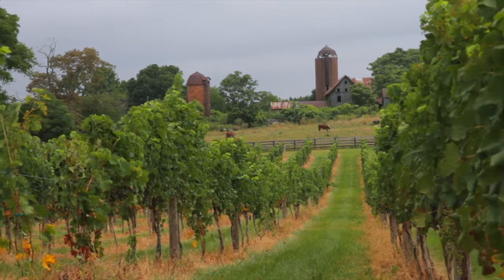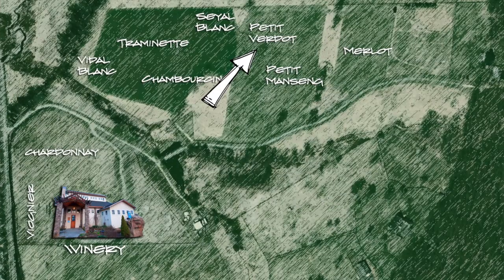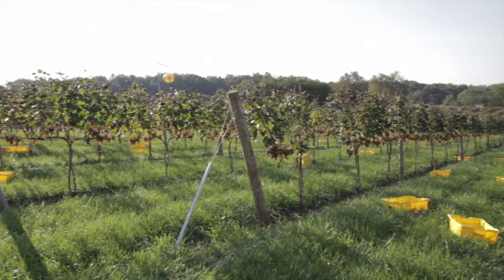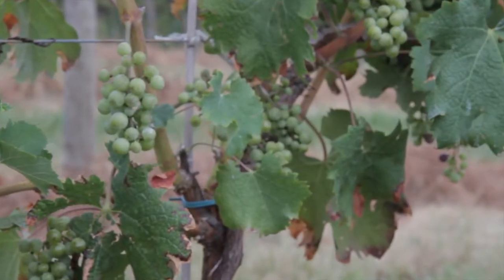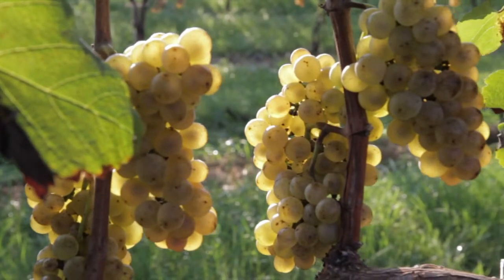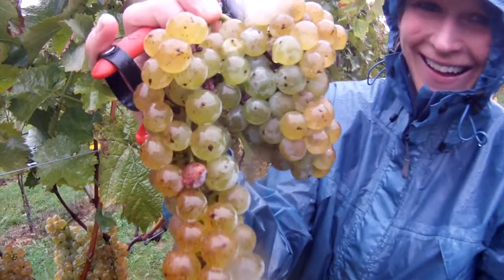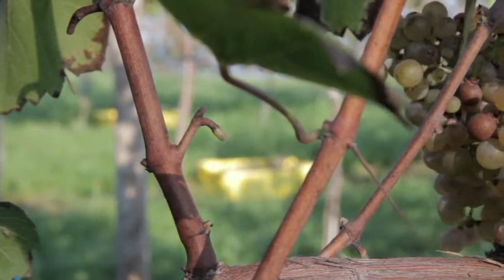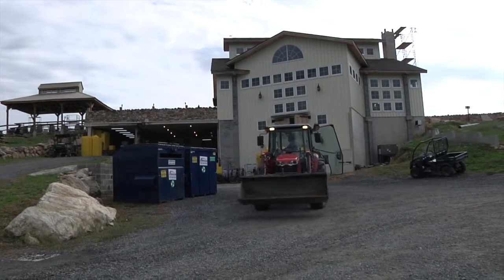The Vineyard at Barrel Oak Winery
All about how the grapes are grown and harvested at Barrel Oak Winery.